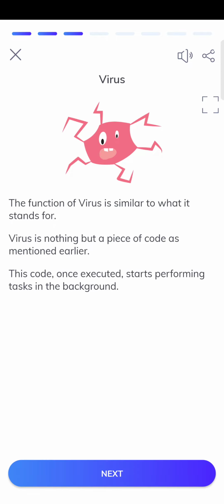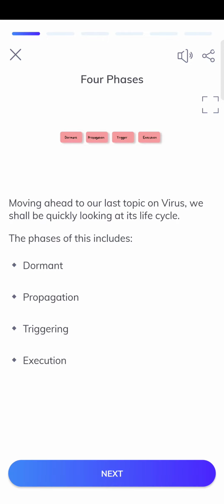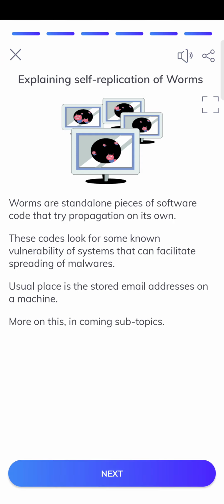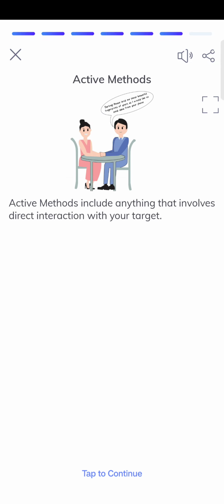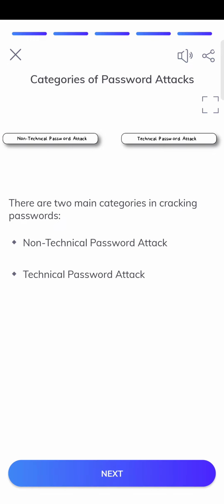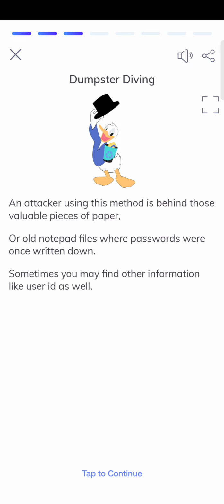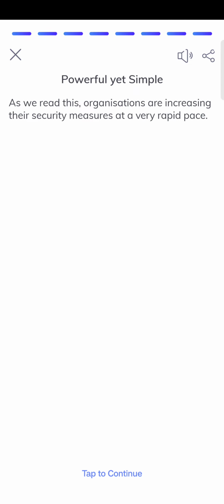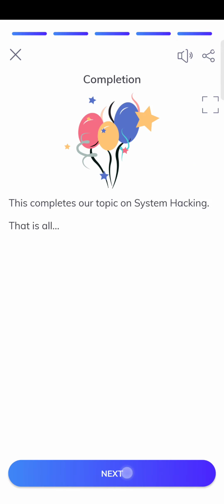part 3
@ free ethical hacking